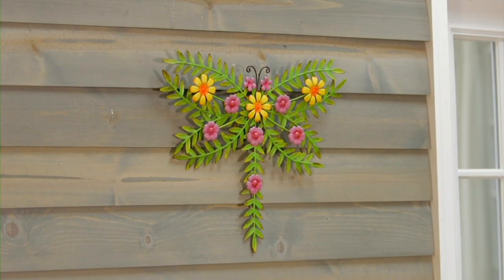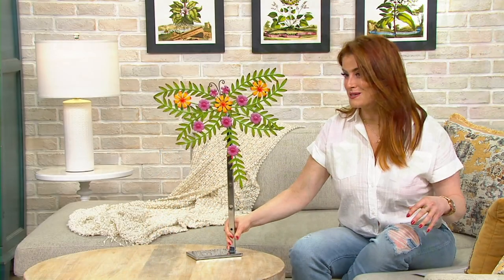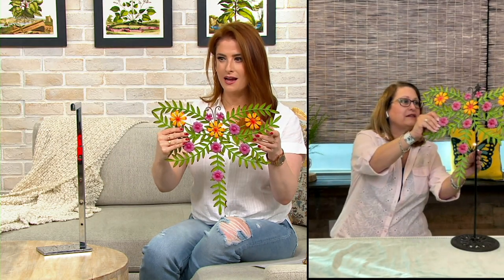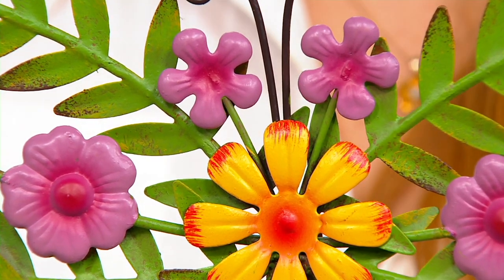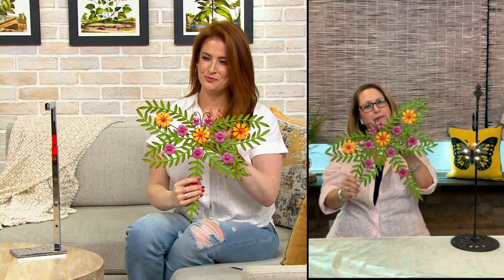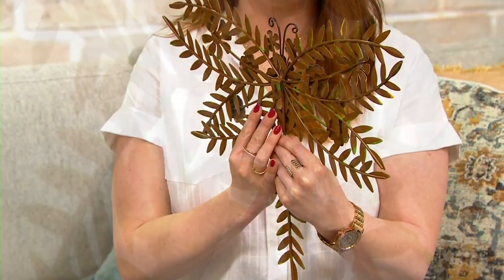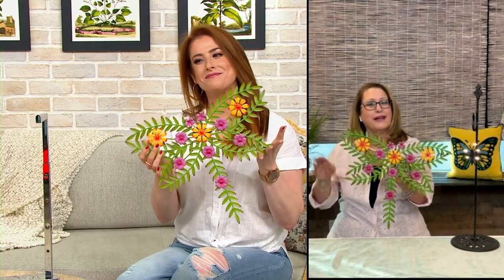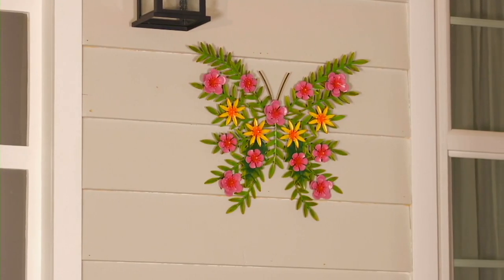Plow & Hearth 15" Painted Metal Wall Art with Flowers on QVC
Whether its beauty graces an indoor wall or outdoor patio or fence, this eclectic metal leaf and flower wall art is sure to turn heads no matter where it's displayed. From Plow & Hearth.